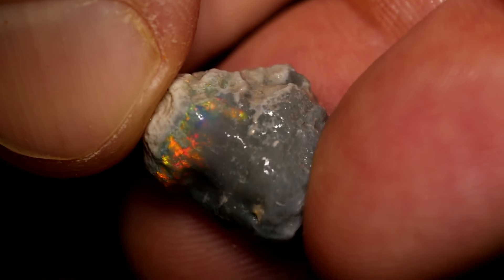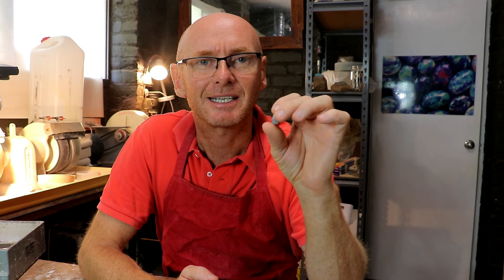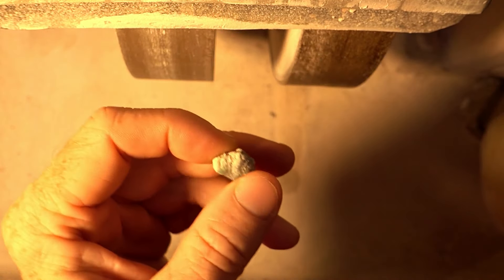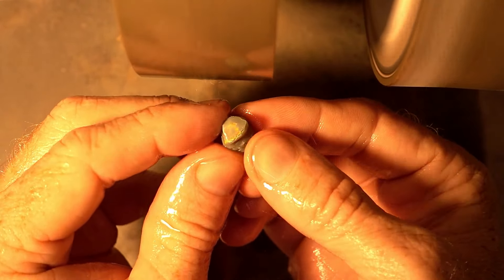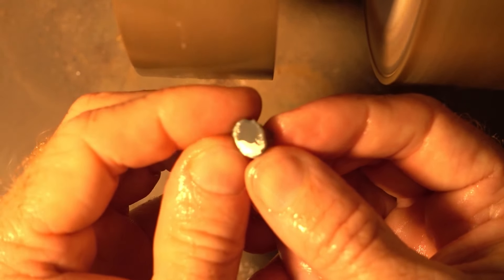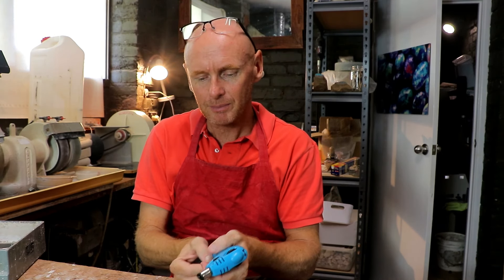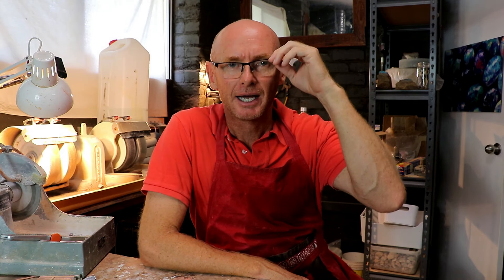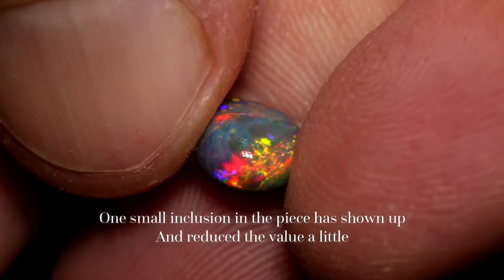I cut this rough rock open and made thousands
Watch Justin explain what could be hidden in this opal and see him expose its inner beauty. Also learn about value of opal.